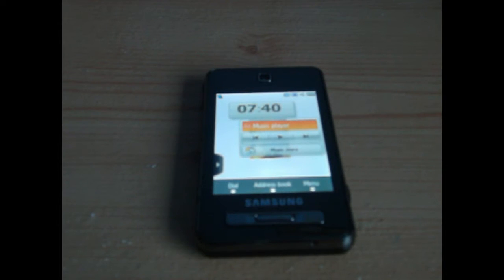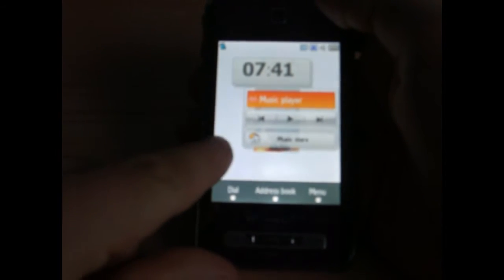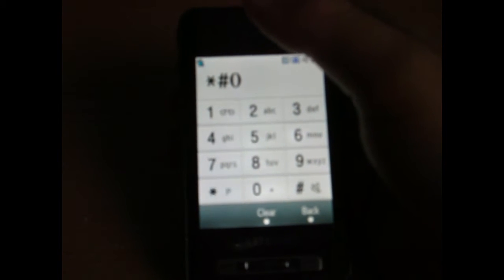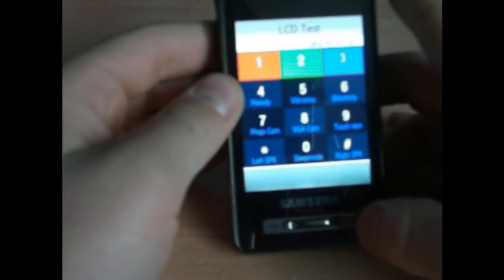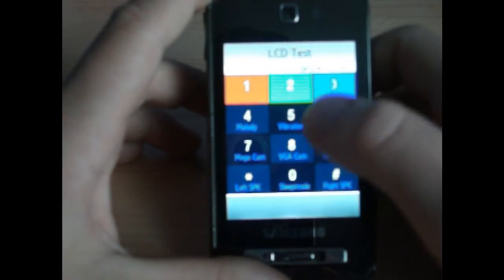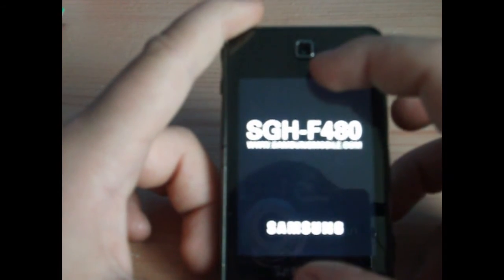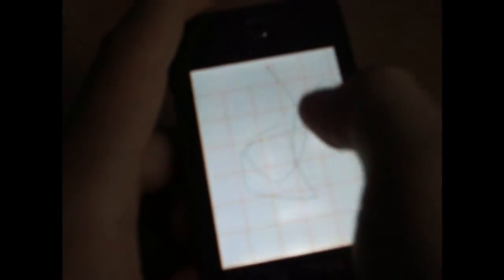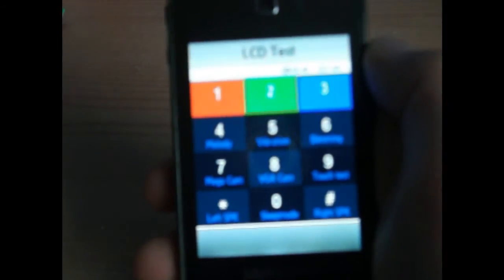samsung tocco tricks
Hope you enjoy this Rich Studios video showing how to get LCD Test on samsung phone